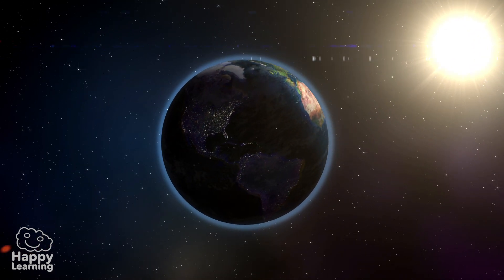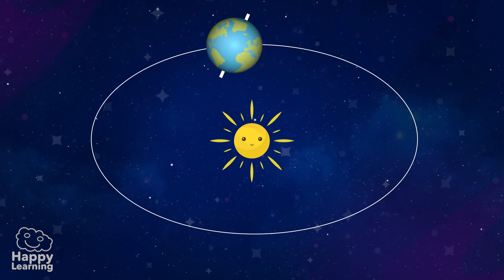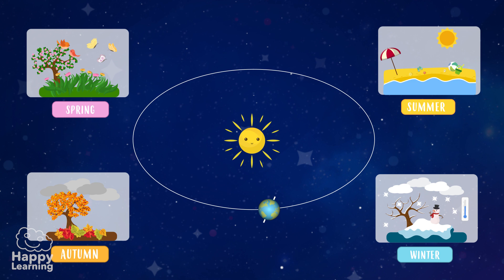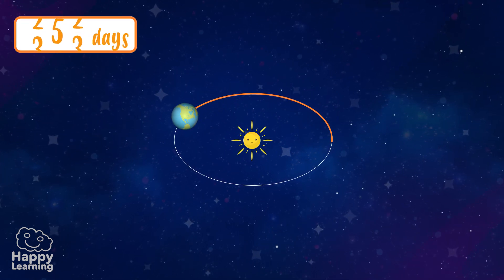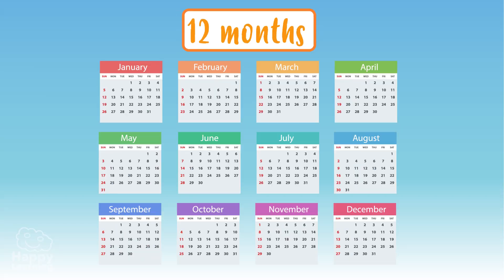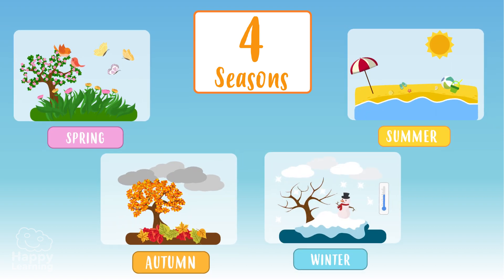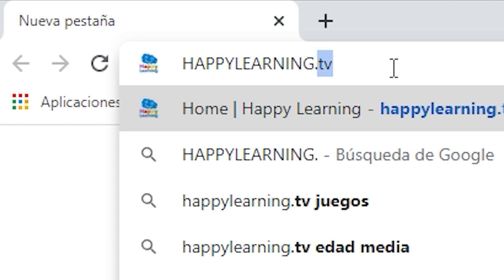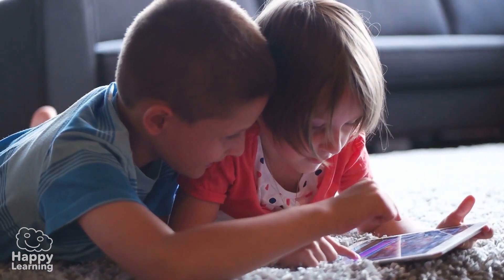THE YEAR AND THE 4 SEASONS | Educational Videos for Kids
What are you waiting for? Do you know how long is takes the earth to do a single rotation around the sun? Here is the complete video

Hey happy Friends, have a look at these images… it’s our planet, the earth going around the sun. -All the planets in the solar system do this-- and this movement is called, the rotational movement… And it is on earth, where the rotational movement, causes the 4 seasons!

Do you know how long is takes the earth to do a single rotation around the sun?
EXACTLY! It takes 365 days and 6 hours, which is the same as one year.

There are 12 months and 4 seasons in a year:
 Spring, summer, autumn and winter. Each season has a different climate, and lasts 3 months.